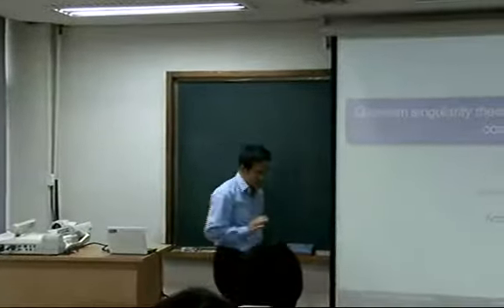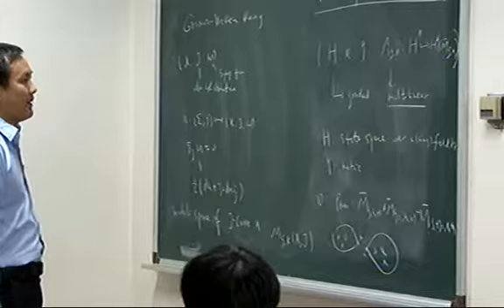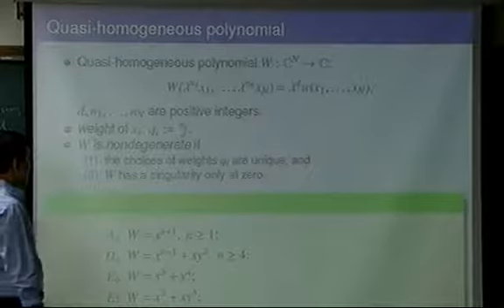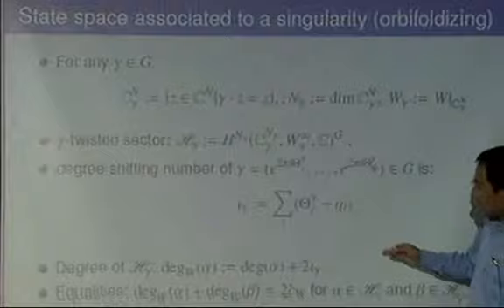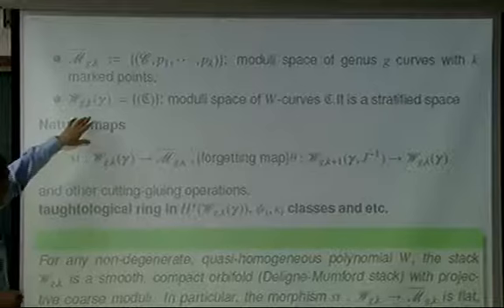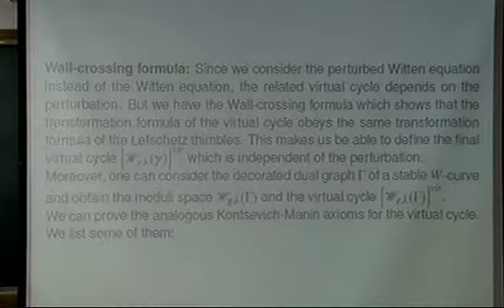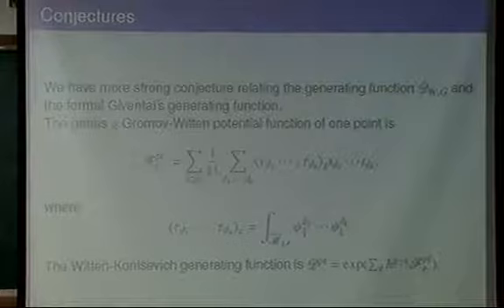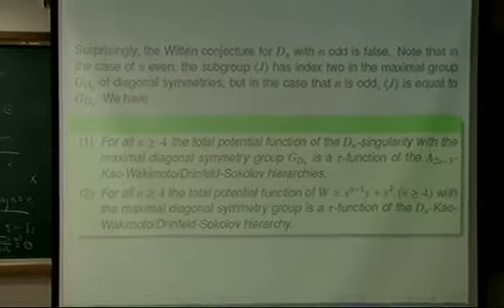Fan Huijun (Beijing University) / Introduction to Quantum singularity theory II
Differential Geometry Seminar
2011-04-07